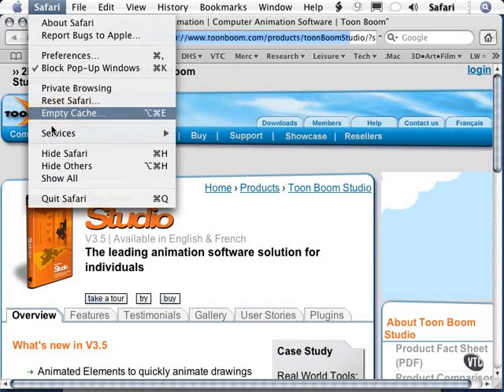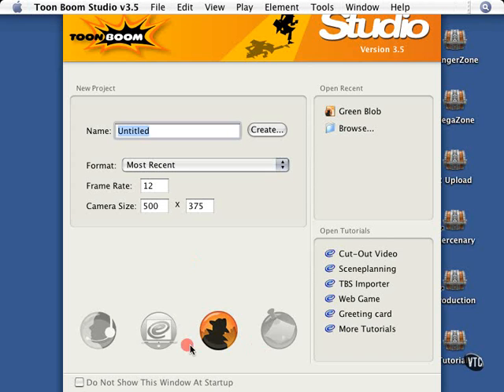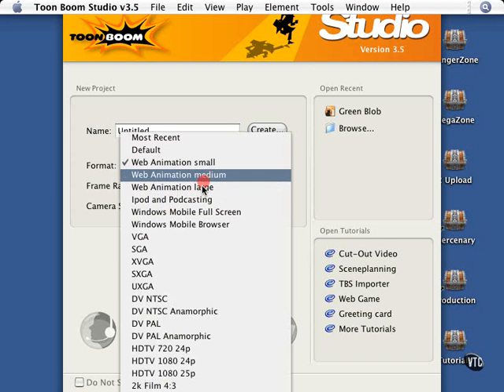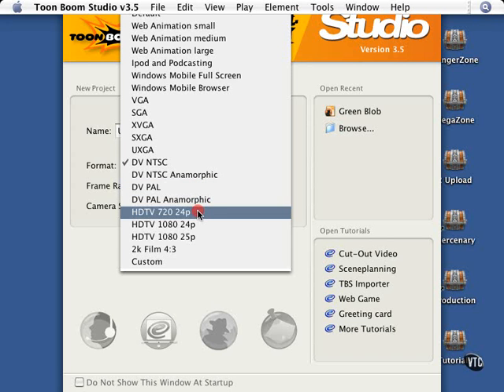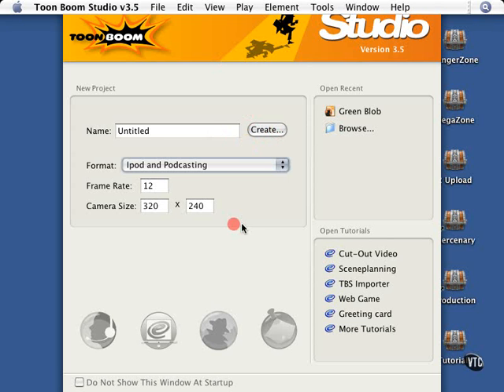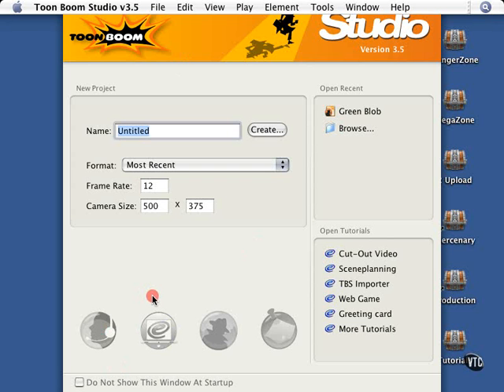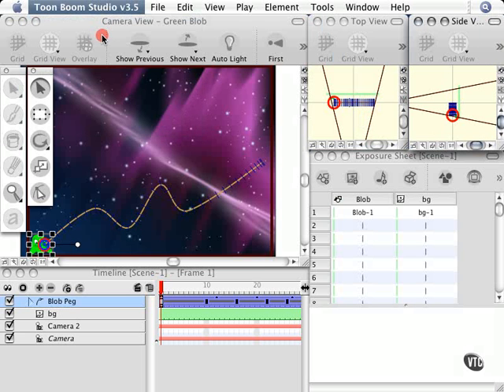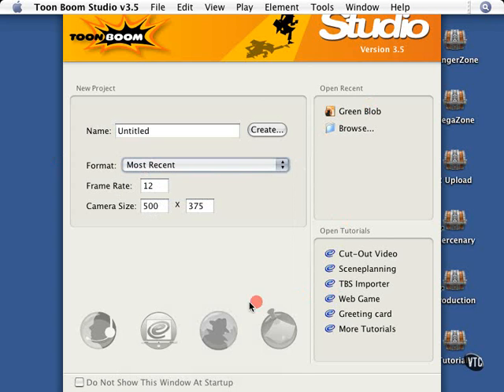Toom Boom Studio Tutorial 08-New Project Window